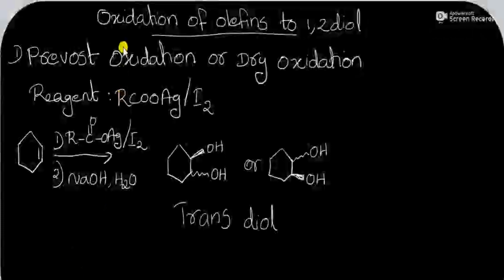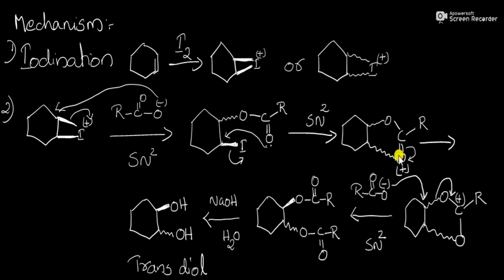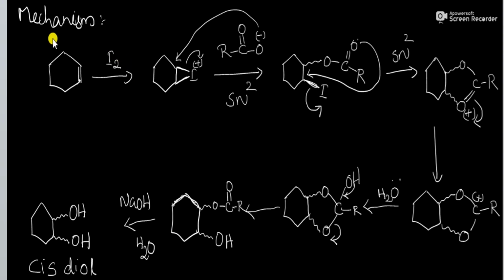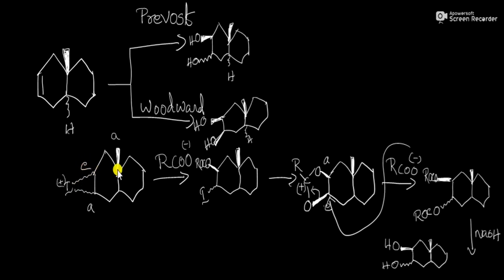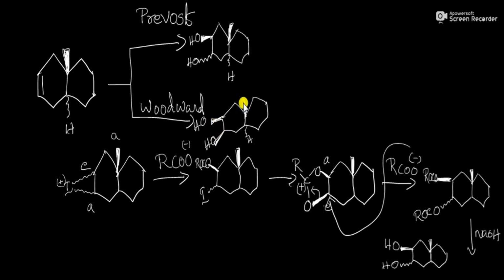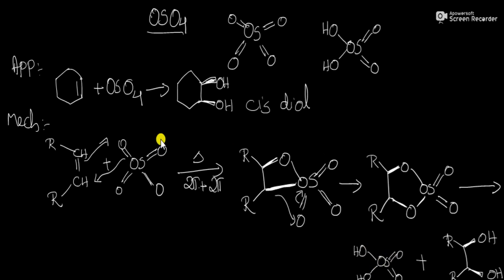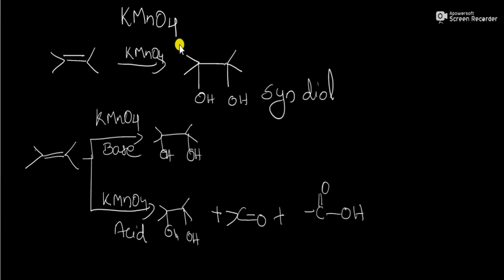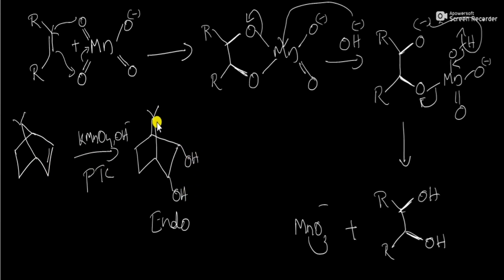Prevost, Woodward, OsO4 and KMnO4 oxidation of olefins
oxidation of olefins